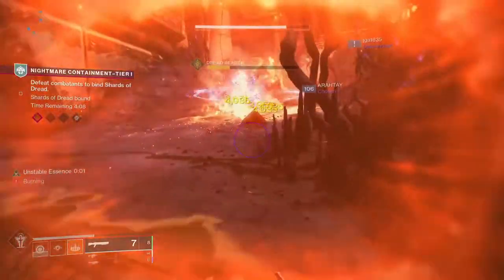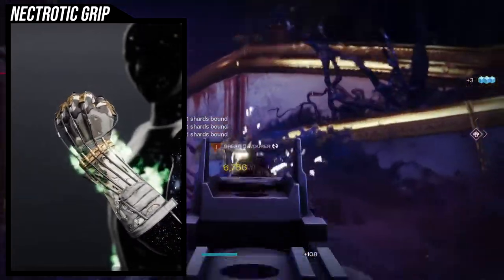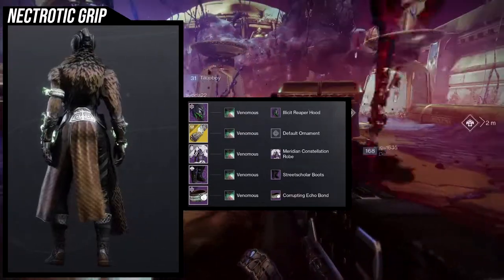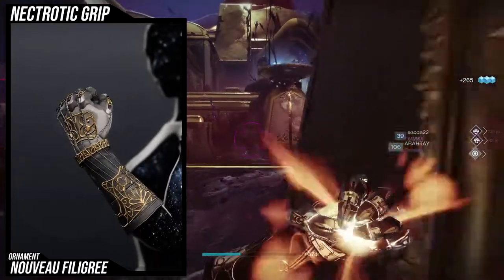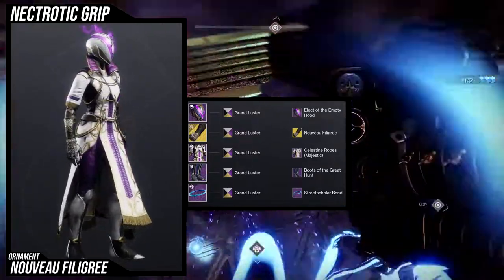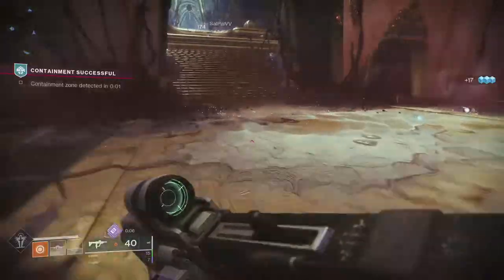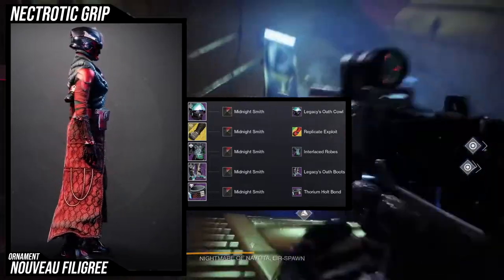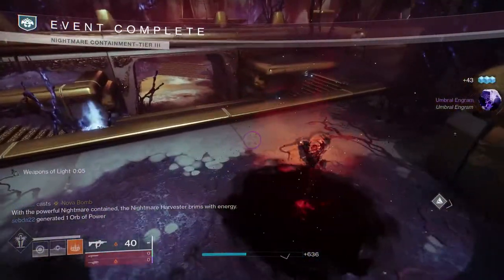Destiny 2: How to Fashion the Necrotic Grip | Season of the Haunted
Today we'll be looking on how to fashion The Necrotic Grip! I'll give you some tips, tricks and showcasing the different ornaments and how they shader.

Intro 00:00
Necrotic Grip 00:47
Shaders 01:44
Weathered Look 02:08
Example Set 02:26
Last thoughts 04:10

Nouveau Filigree 04:23
Shaders 04:58
Example Set 05:30
Last Thoughts 07:12

Replicate Exploit 07:57
Shaders 08:14
Example set 08:29
outro 09:35
endcard 10:37